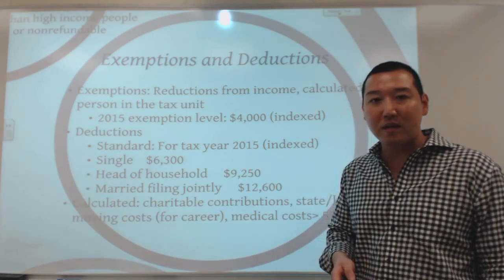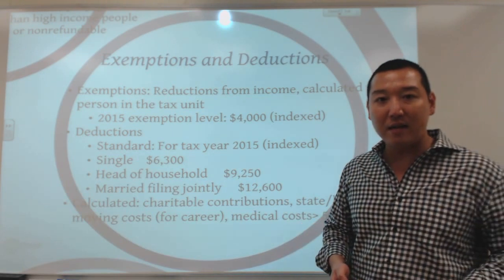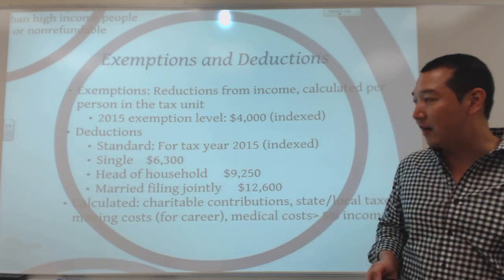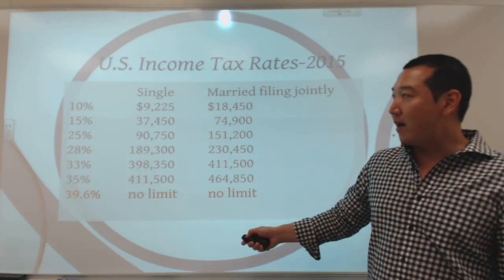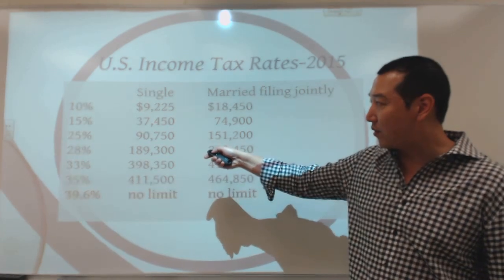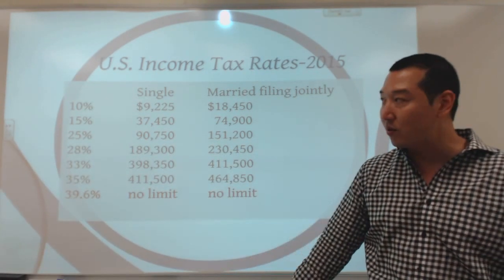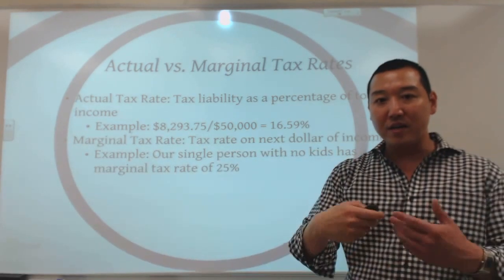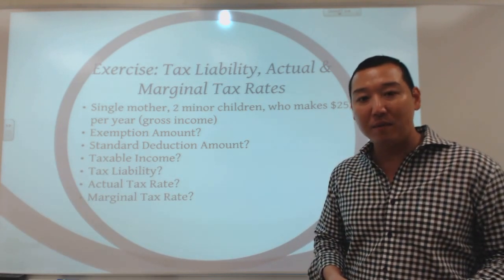Lecture Week 3 - The Economic Context, Part 2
Exemptions, Deductions, Tax Credits, Actual v. Marginal Tax Rates